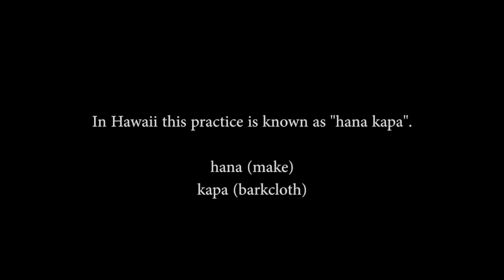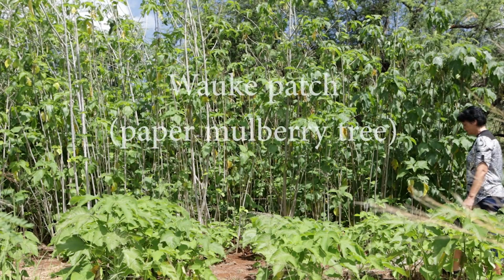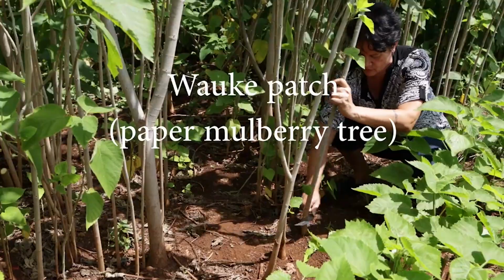Indigenous Textiles - Bark Cloth .Ep1